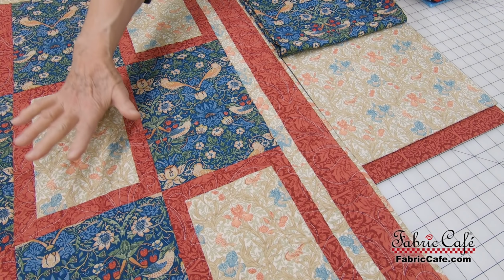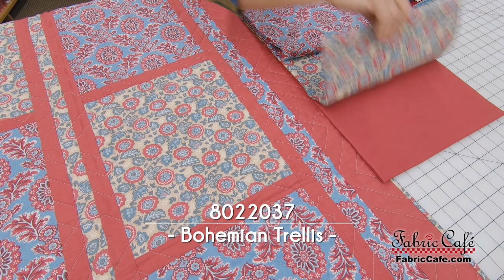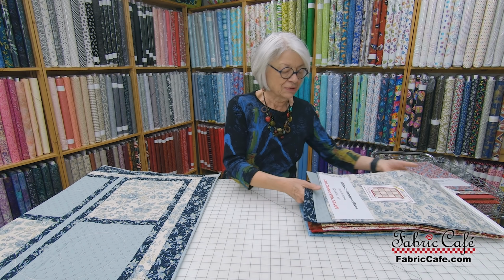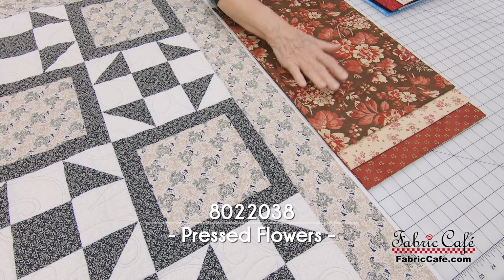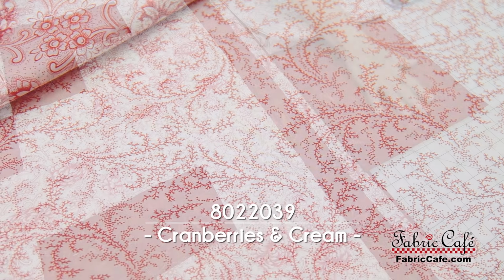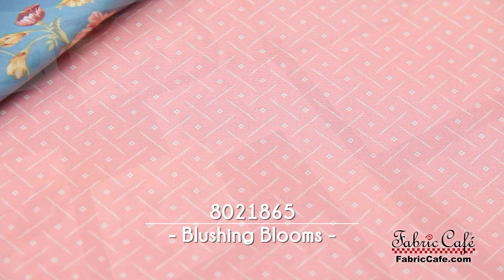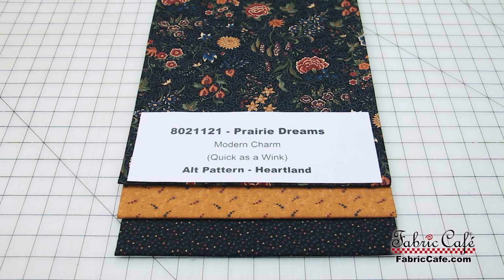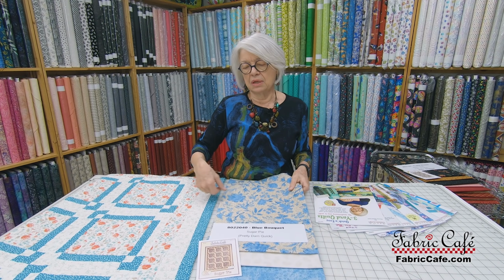Traditional 3-Yard Quilts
Donna Robertson shares charming 3-yard quilts that are made with traditional styled fabrics. 3-Yard Quilts are quick and easy to make, taking only three 1-yard cuts of fabric! If you enjoy softer quilts that are charming and cozy, then you will enjoy our traditional 3-yard quilt kits we have available today! See how to make a traditional 3-yard quilt with our easy focus, light and dark fabric method that takes all the guessing out of the quilting process!
We post quilting tips and tricks on Tuesdays and post new 3-Yard Quilt kits on Thursdays! We release new 3-Yard Quilt Kits every Tuesday and Thursday
🧵 Featured Quilt Kits and Bundles -
📎 Social Media -
Chapters:
00:00 - Intro
00:19 - Special Announcement
01:14 - Traditional Charm 3-Yard Quilts
01:29 - Picture Perfect Quilt Pattern
02:06 - Vintage Aviary 3 Yard Quilt
02:55 - Byzantine Door Quilt Pattern
03:27 - Bohemian Trellis 3 Yard Quilt
04:17 - Byzantine Door Quilt Pattern
04:55 - Somerset Blues 3 Yard Quilt
05:53 - Heartland Quilt Pattern
06:14 - Pressed Flowers 3 Yard Quilt
07:15 - Its a Snap Quilt Pattern
07:38 - Cranberries and Cream 3 Yard Quilt
08:13 - Easy Street Quilt Pattern
08:46 - Blushing Blooms 3 Yard Quilt
09:32 - Modern Charm Quilt Pattern
09:54 - Prairie Dreams 3 Yard Quilt
10:37 - Sugar Pie Quilt Pattern
11:11 - Blue Bouquet 3 Yard Quilt
11:48 - Order Today at FabricCafe.com